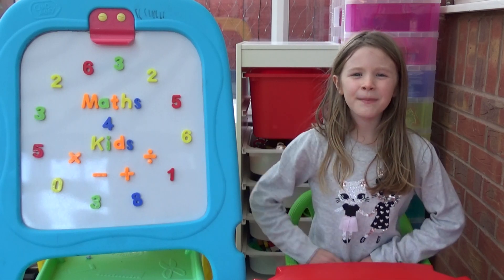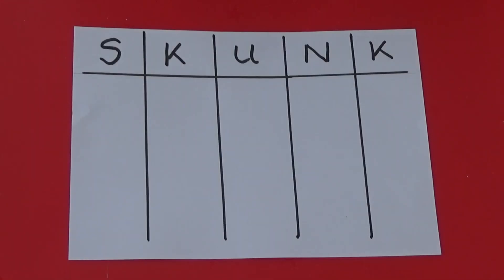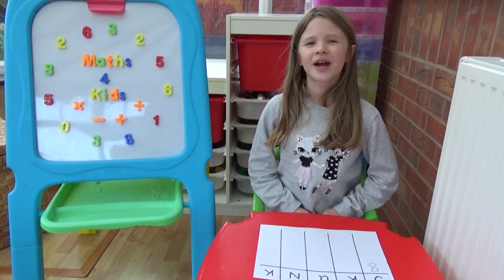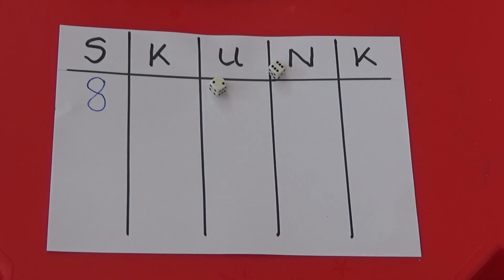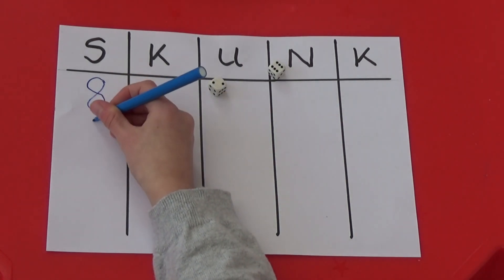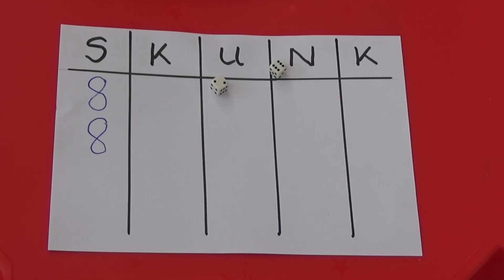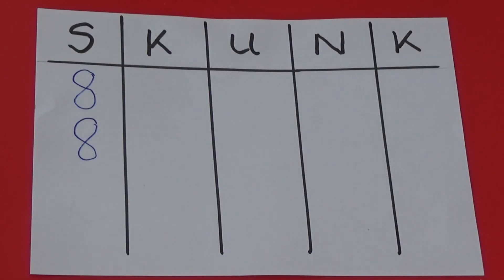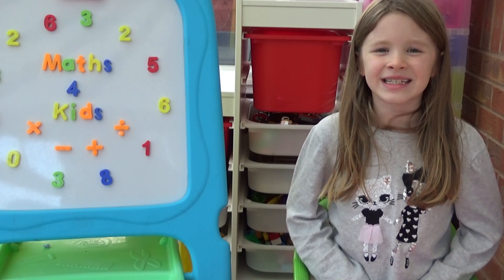Maths dice game - Skunk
In this video we show you how to play the game, Skunk. This is a very simple addition maths game, which is played with dice.